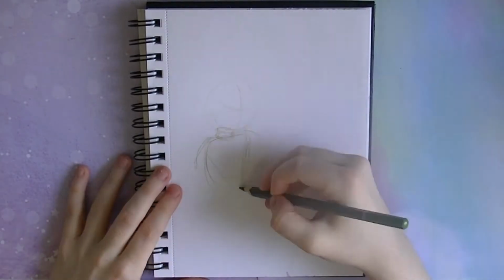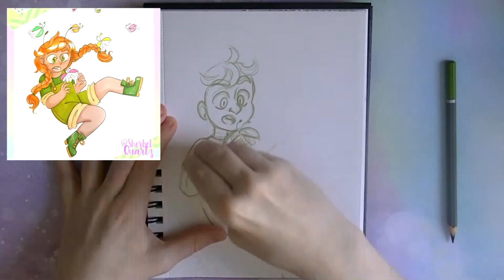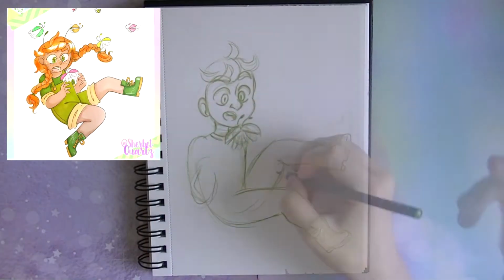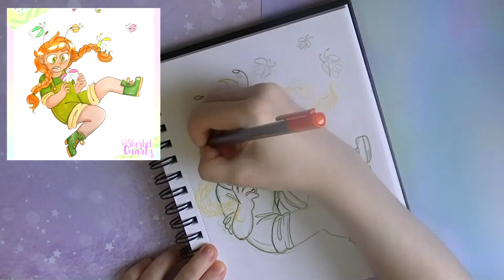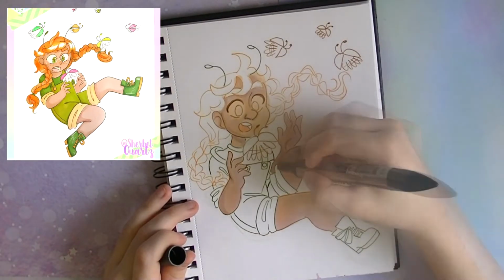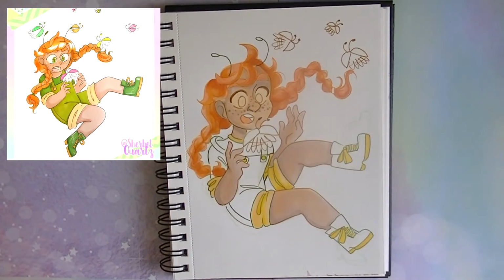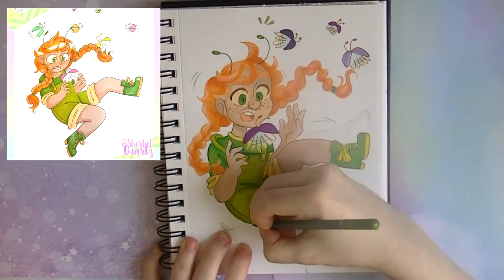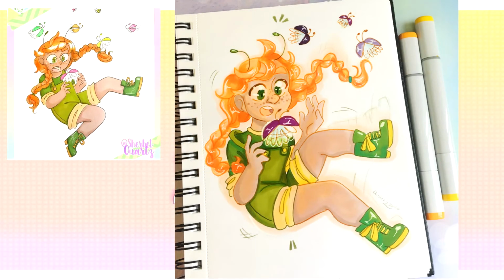Day 23: Bugs/Beetles ! | 100 Day Drawing Challenge 2020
Prompt no.23 was: Bugs/Beetles
oh nooo, I did another redraw I'm sorry !! Last year's character was just so cute ! I really wanted to have another go at drawing them :D
Would you be surprised if a beetle decided to fly right at you? I would haha
I just thought this would be a cute lil drawing concept :)